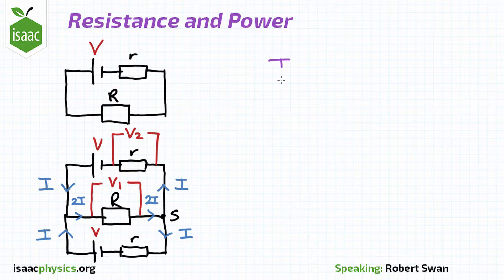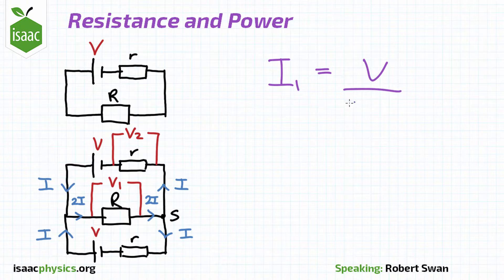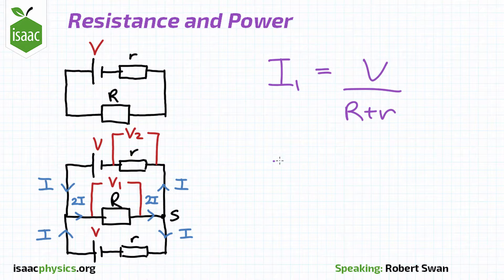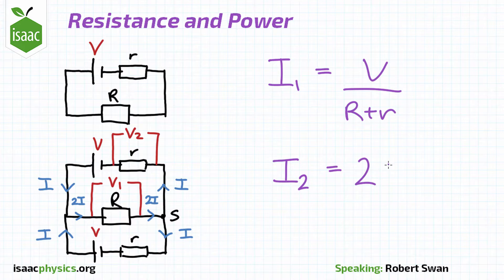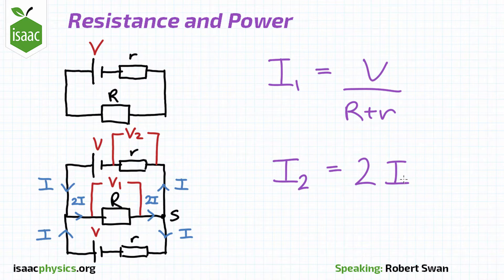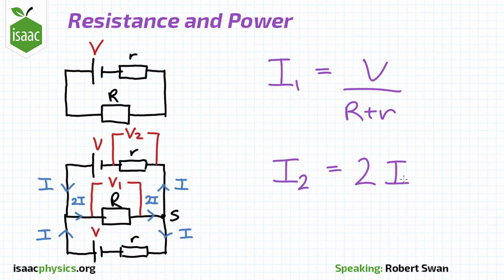Resistance and Power - Part B - Resistors Level 3